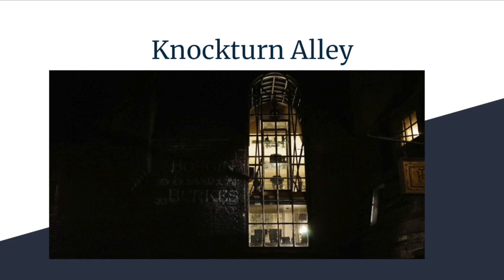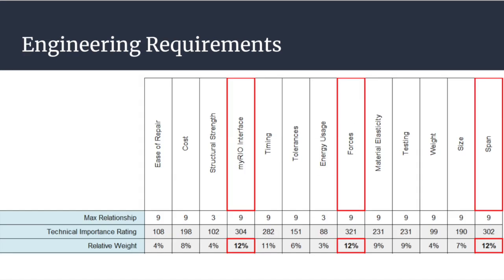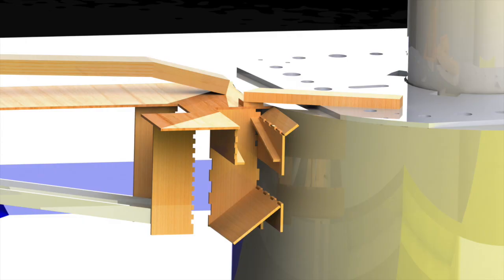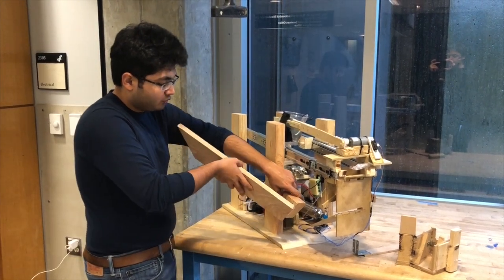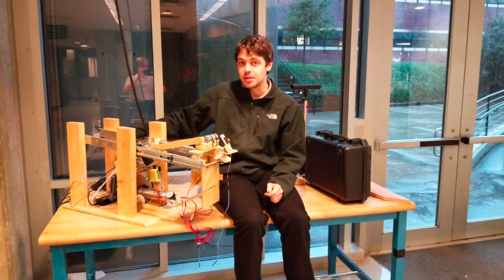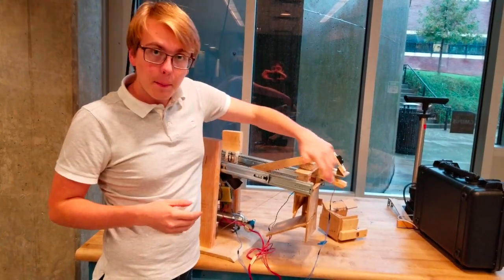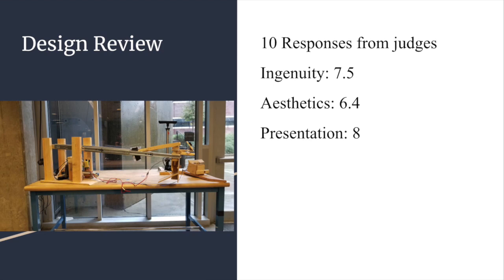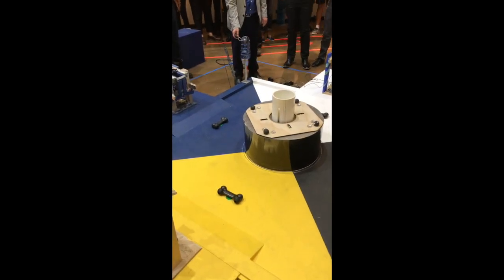Final Video Report, 2110, Team 2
Final Video Report, 2110, Team 2 (Knockturn Alley)